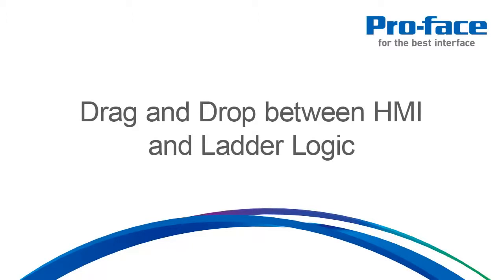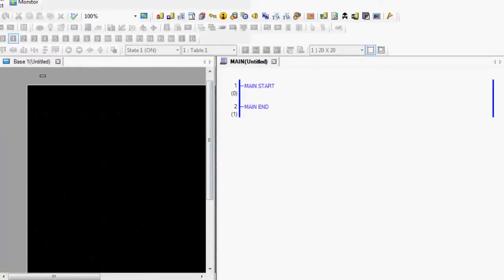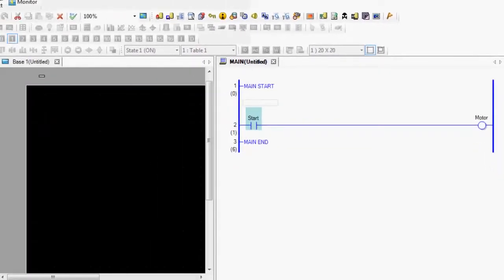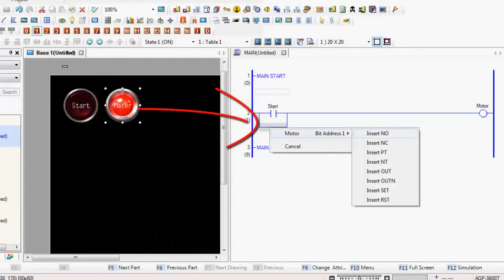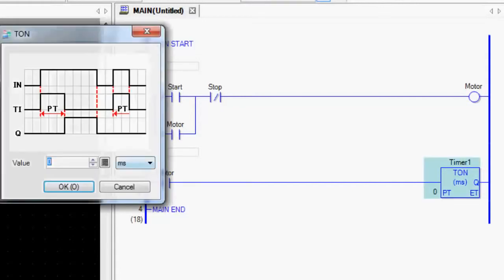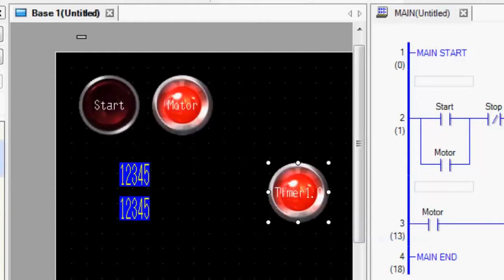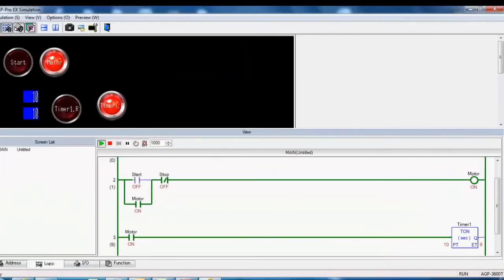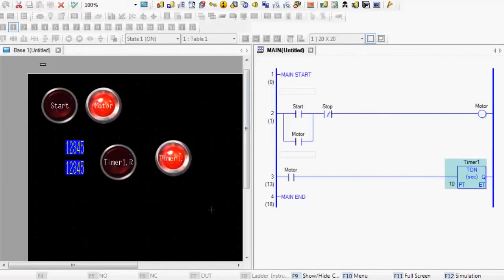Drag and Drop between HMI and Ladder Logic